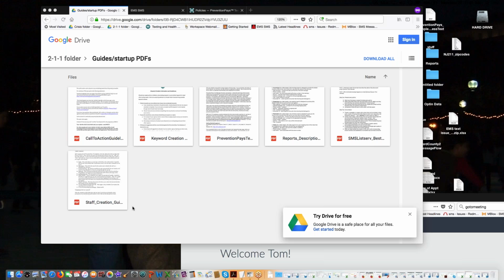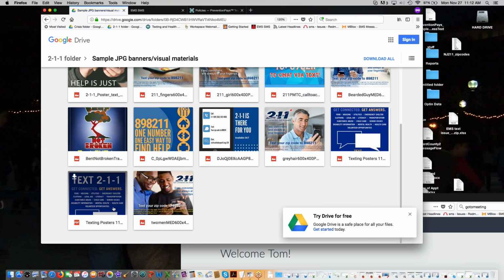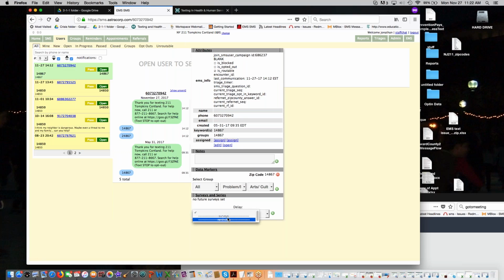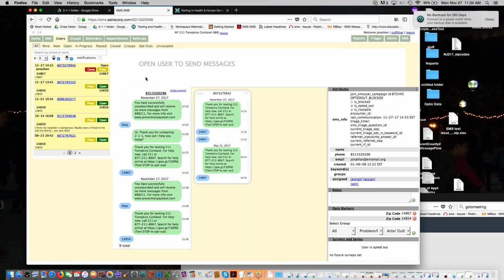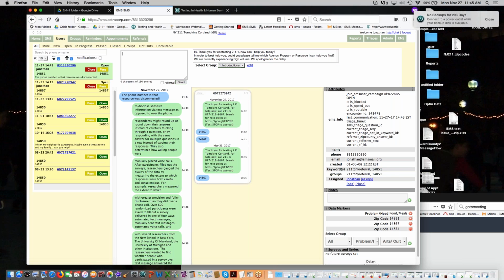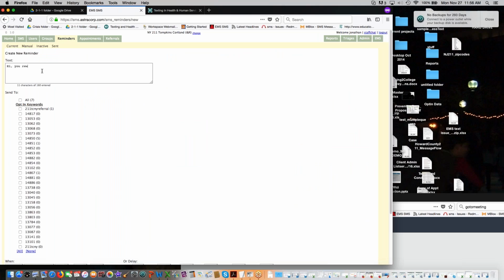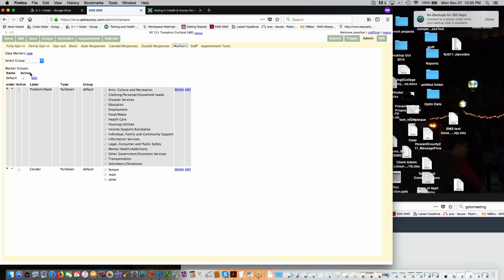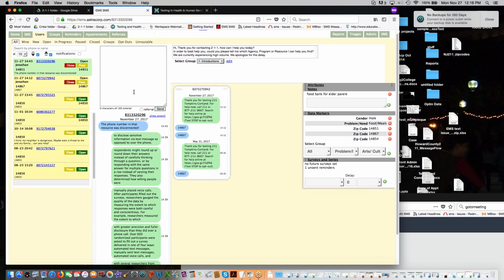2017 11 27 11 01 PreventionPays Text I&R and Community Programs 898211 admins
NY 211 Tompkins/Cortland participates in 1.75 hours of training that covers everything from live two-way I&R texting to phone-2-text referrals to callers and group sms, tailored groups and individuals.  We review admin dashboard, opting in and converting calls to text conversations, modifying settings for canned message libraries and data markers, creating/editing staff profiles and running reports. We review the ftp for 211 and we also provide live examples of all features/functionality and respond to admin questions.